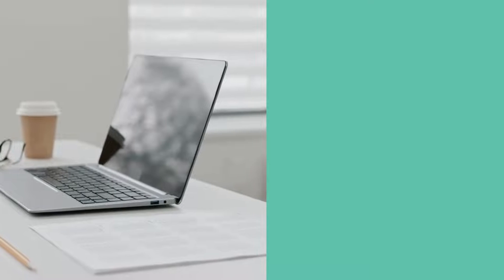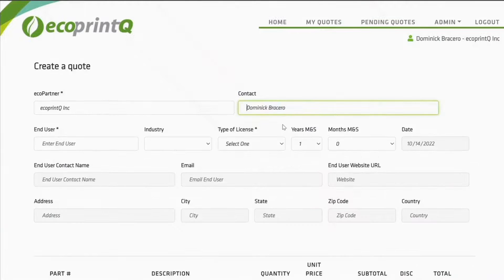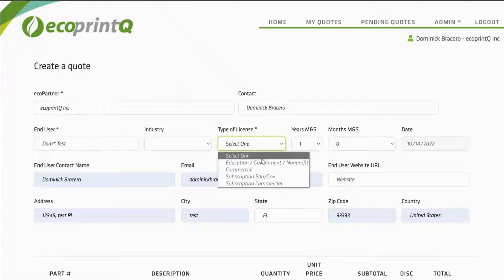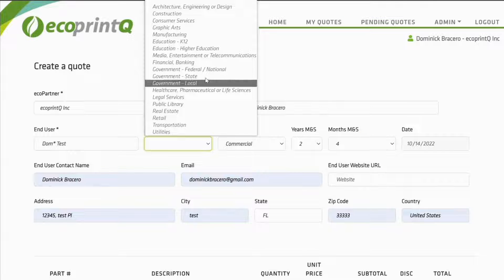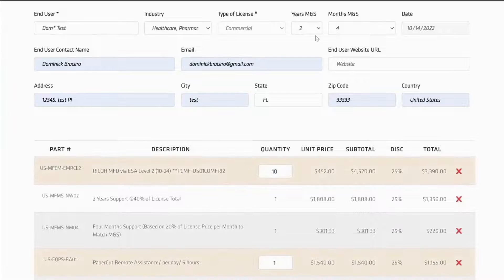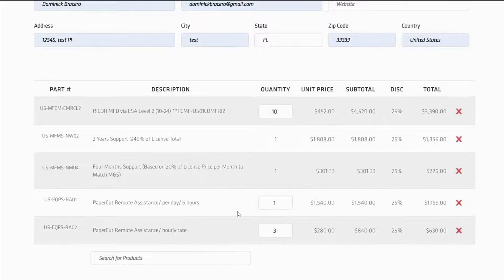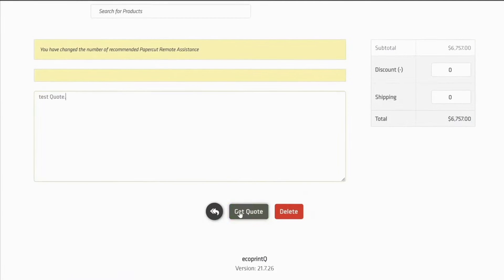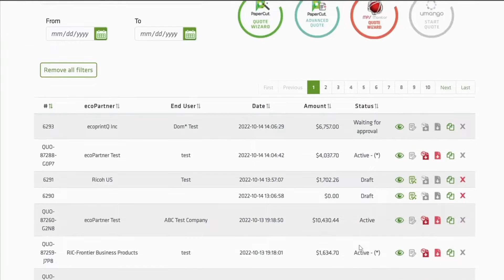Quoting Tool - How to use the Advanced Quoting Tool option to generate a quote